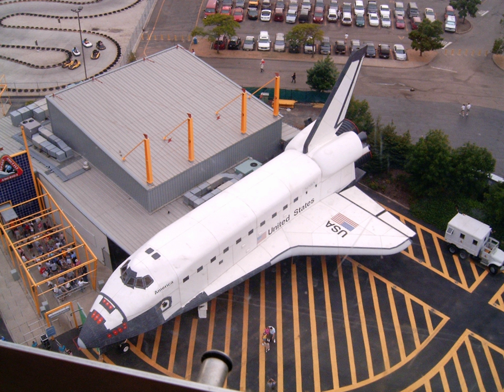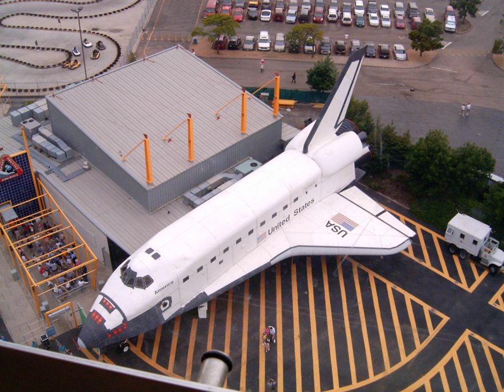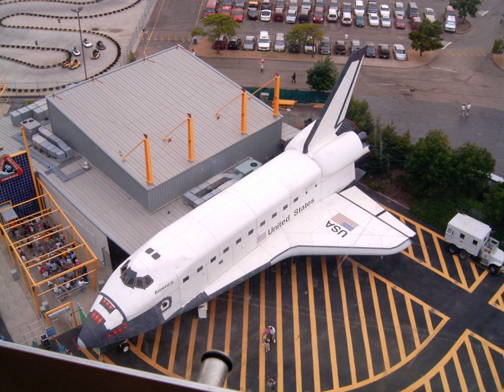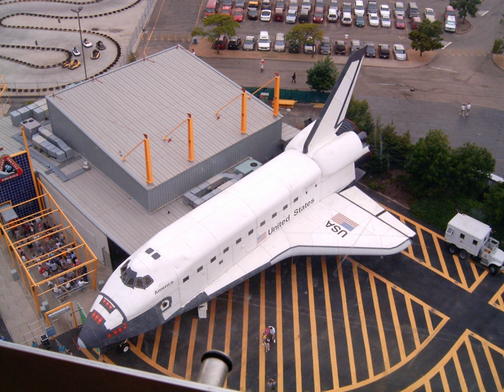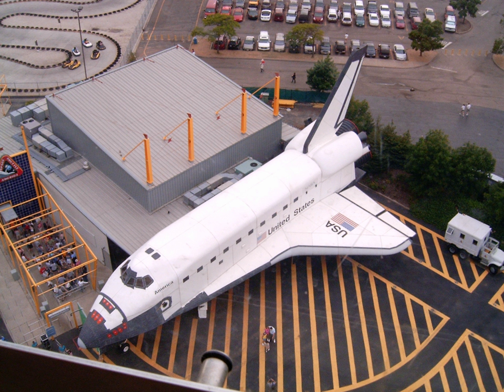Space Shuttle America | Wikipedia audio article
00:00:28 1 Storyline
00:03:04 2 Shuttle
00:03:34 3 Other movies
00:04:11 4 Removal

- Socrates

SUMMARY
Space Shuttle America (also known as Space Shuttle America - The Next Century) was a motion simulator ride at the Six Flags Great America theme park in Gurnee, Illinois, that opened in 1994. The ride's main feature was a full-scale replica of an American Space Shuttle orbiter. It closed permanently after the 2007 season and was removed in December 2009.